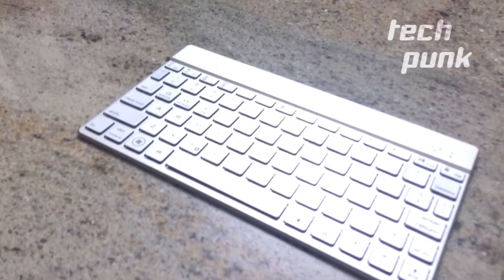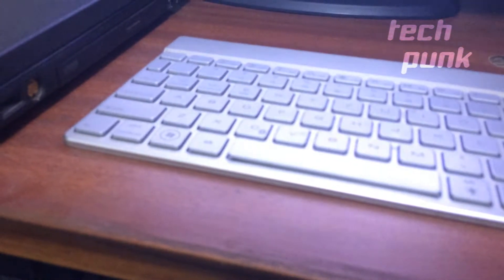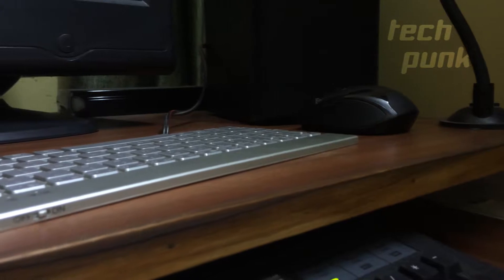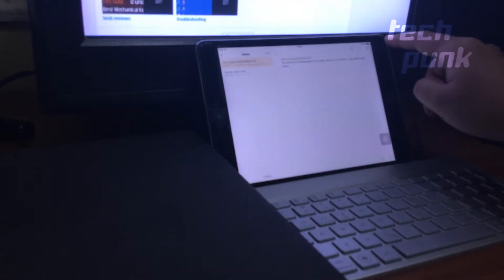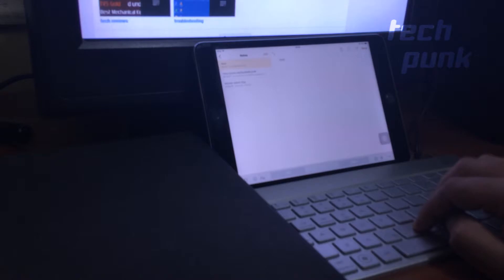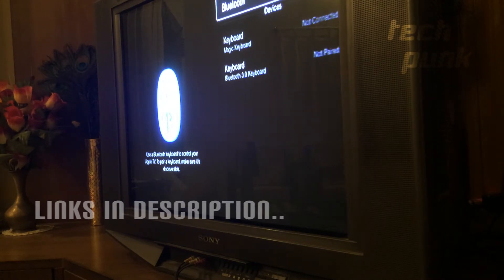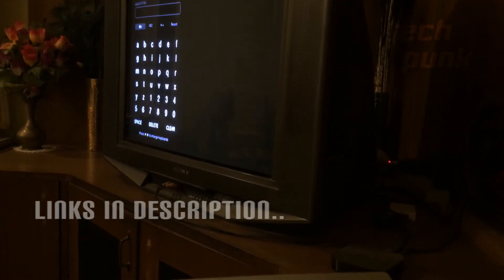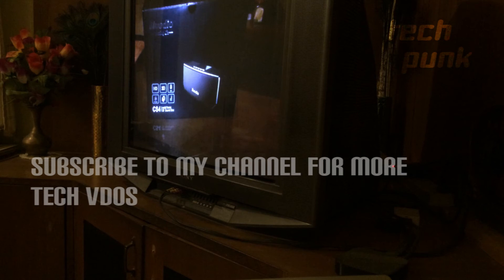best wireless keyboard 2018 - aluminum & ultraslim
ultra slim wireless keyboard aluminium for ios android and windows

how to stream wirelessly onto your CRT tv via phone and pc